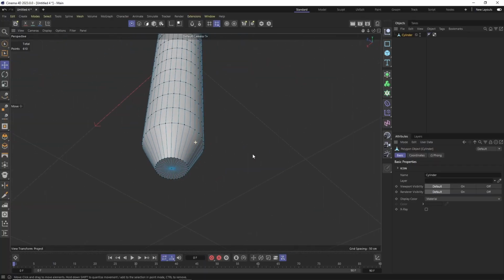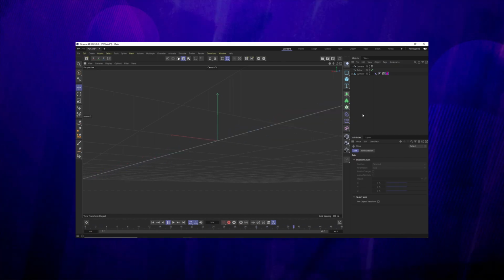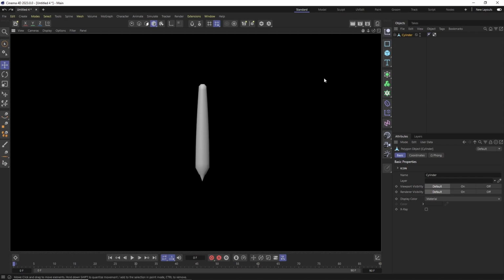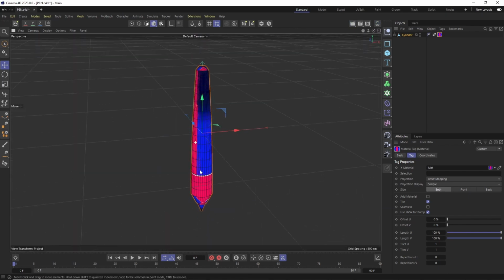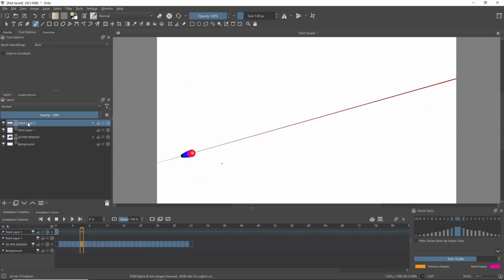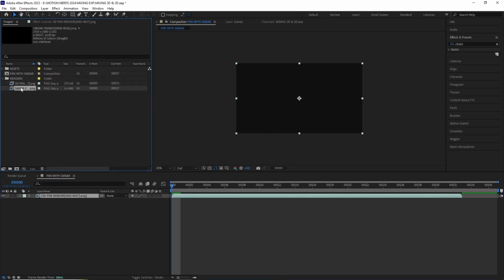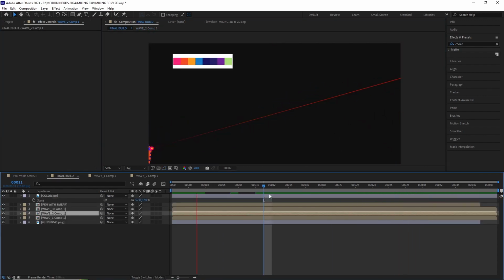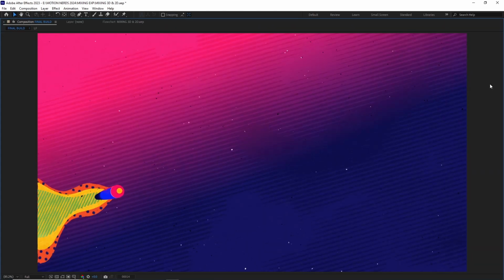3D & 2D Animation Combined | Tutorial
In this tutorial i am going to show you how i made this mix media piece using various art style and techniques.

► Please tag me on Instagram if you've used any of the techniques from this video so I can see what awesome things you create.